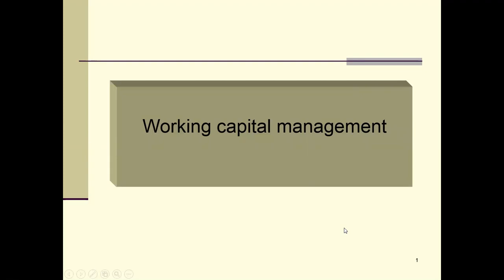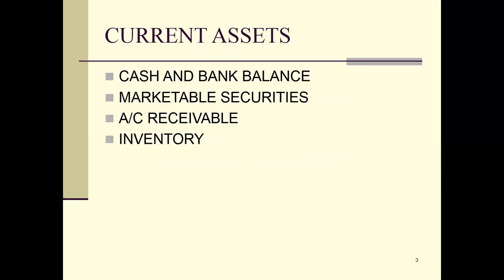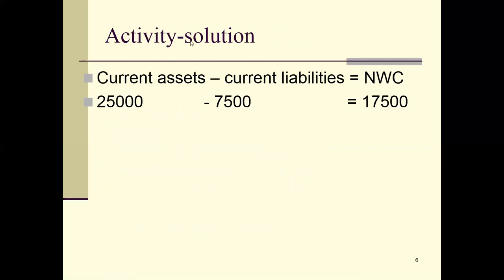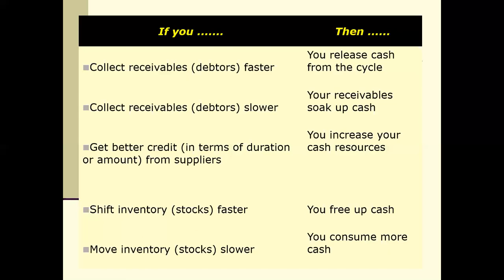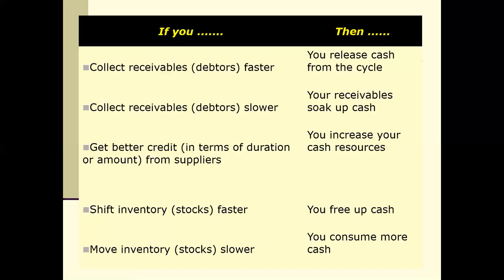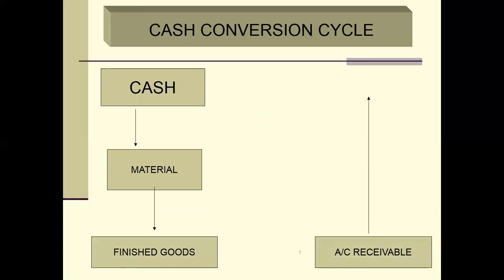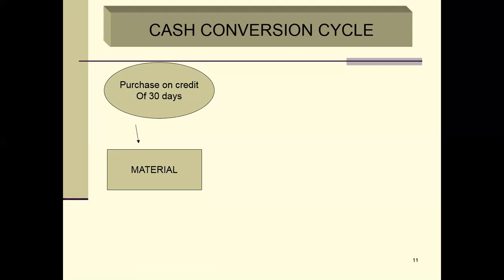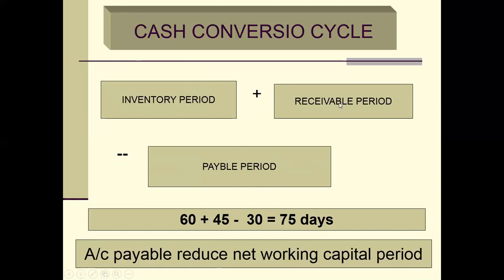Working Capital Management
This lecture is introduction of Working Capital Management